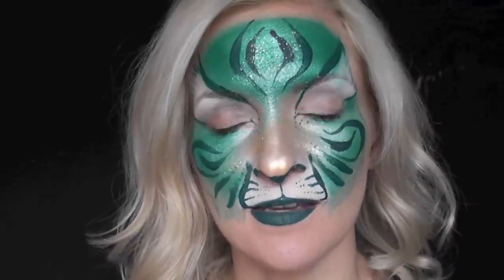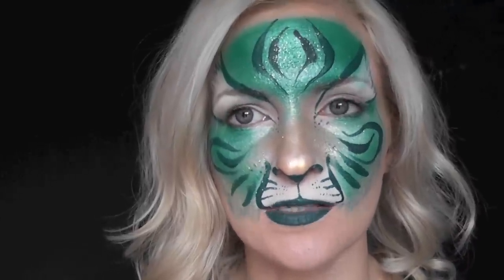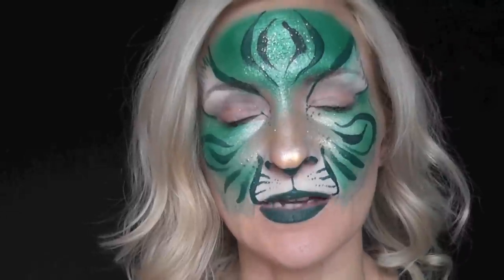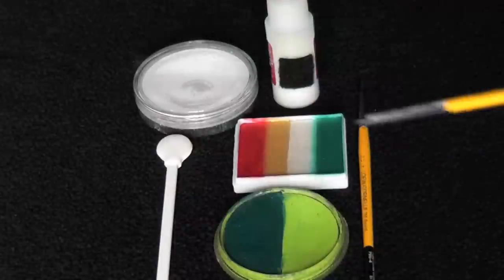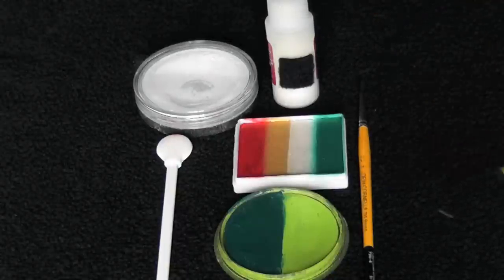St. Patrick's Day Tiger Face Paint Tutorial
A short video tutorial on how to face paint a basic tiger using creative colors to make it a festive St. Patrick's Day design. Change up the line work to red for Christmas, or purple for Mardi Gras!